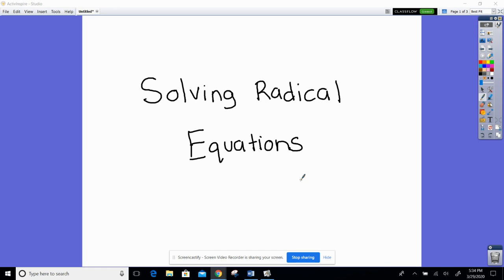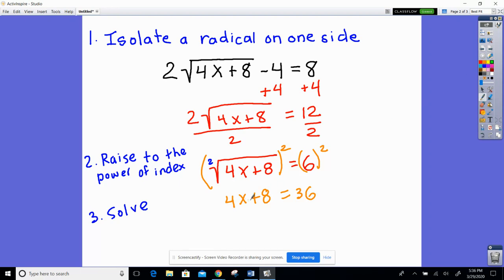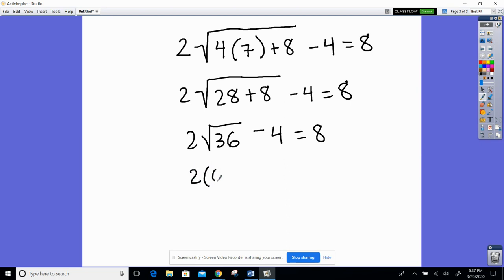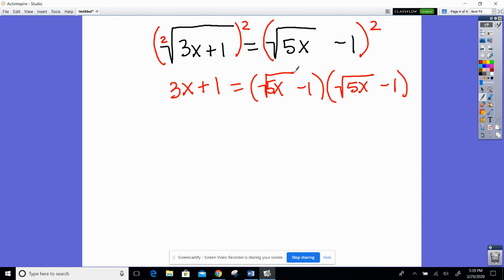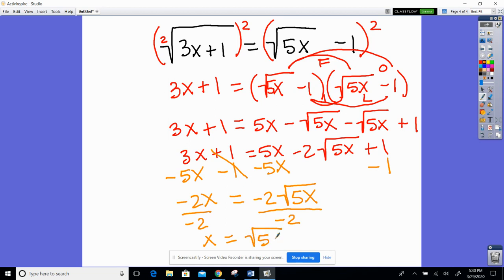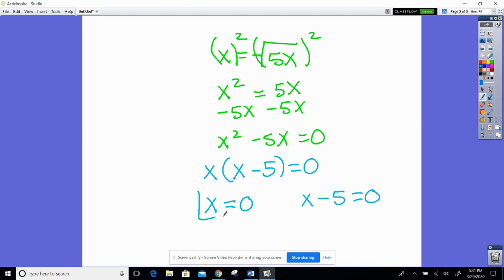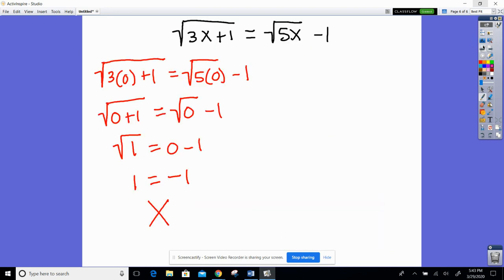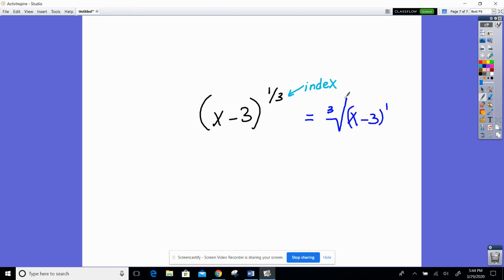Solving Radical Equations